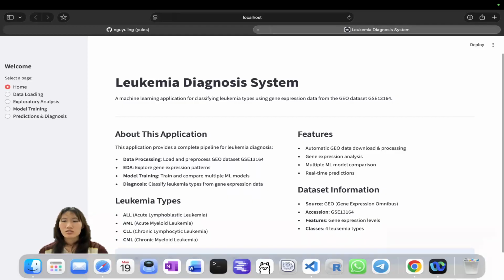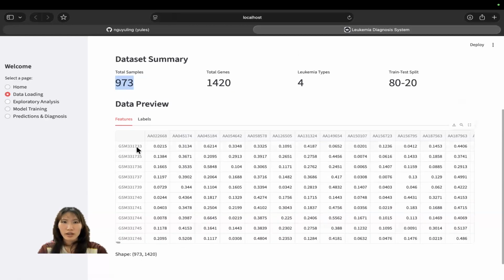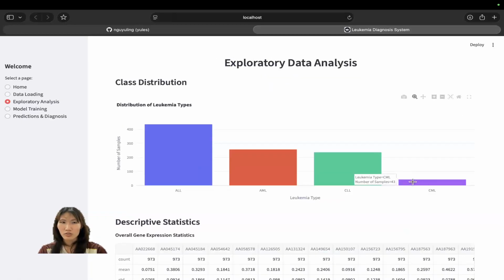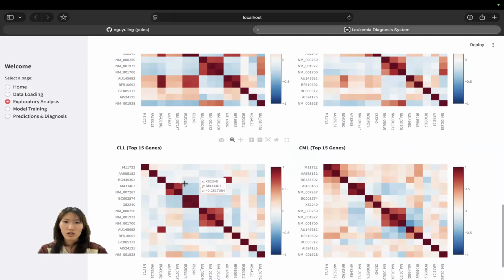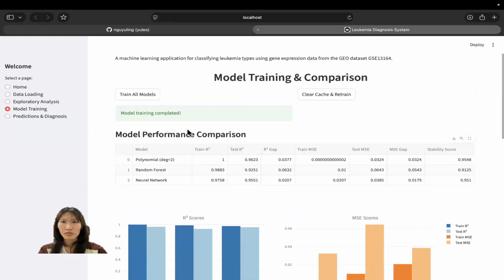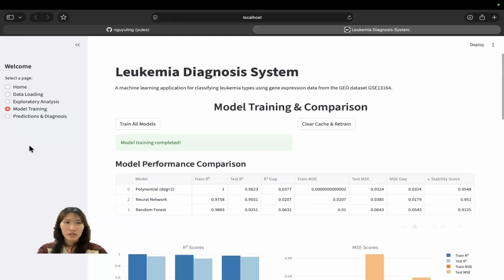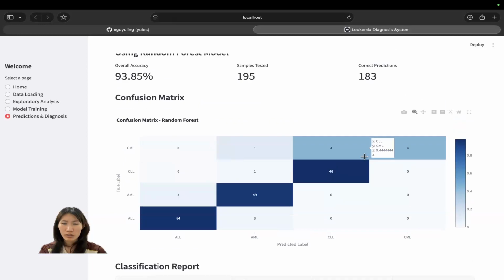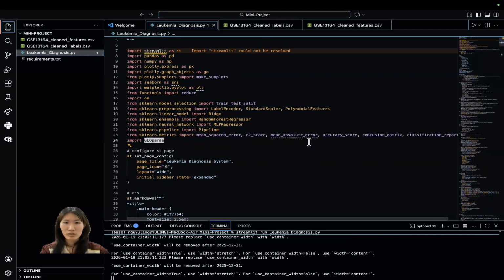SECB3103 Bioinformatics II Mini Project Demo Presentation (Group 12)